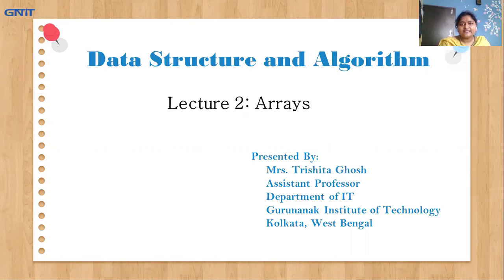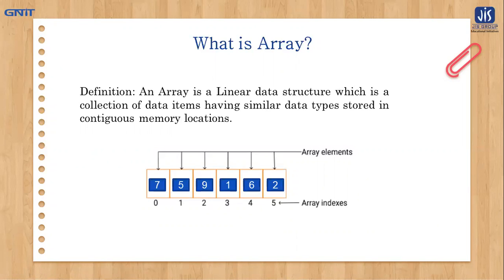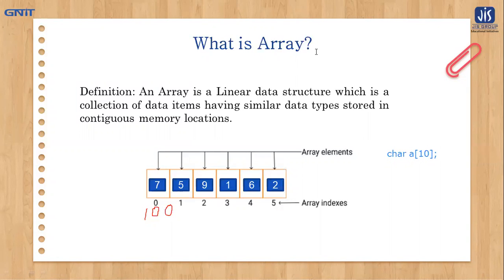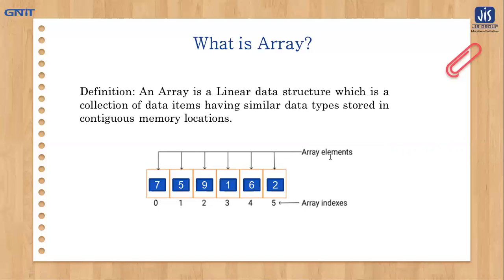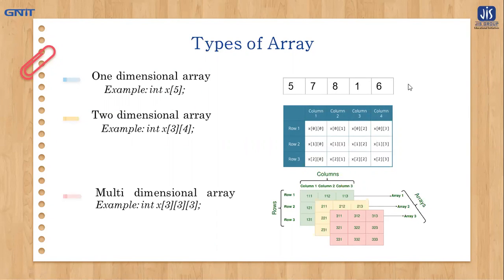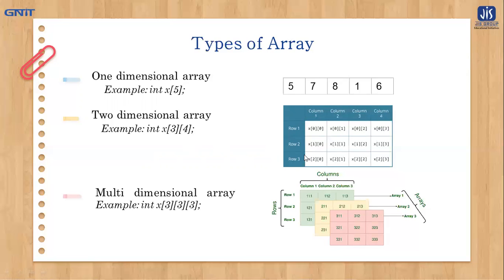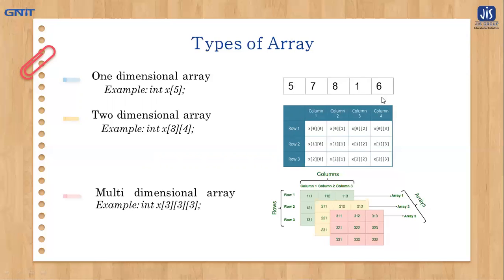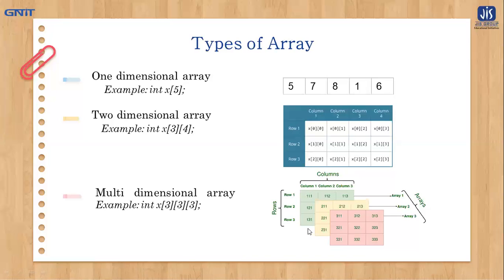Lecture 3 || Array (Part -I)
What is array? Types of array